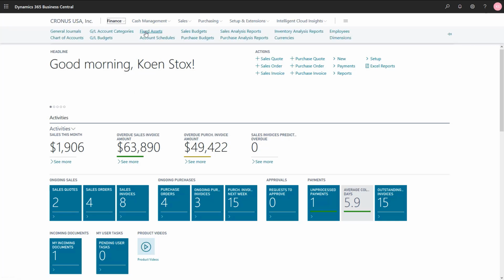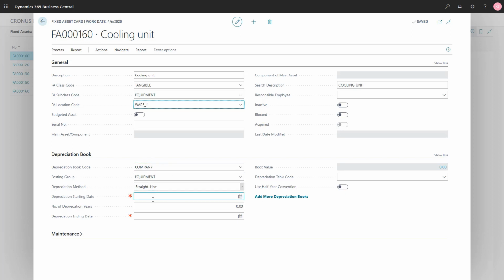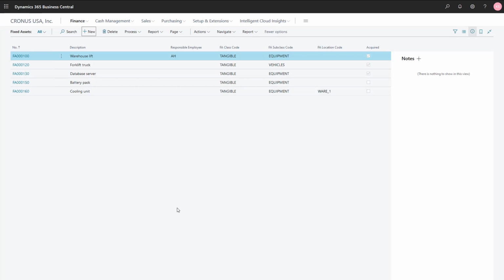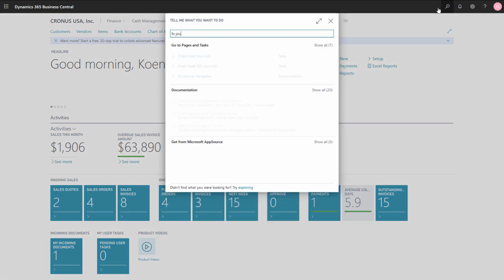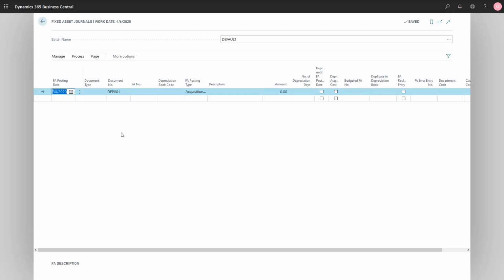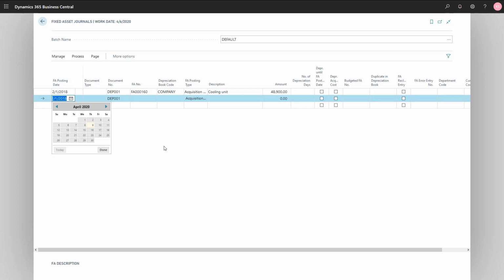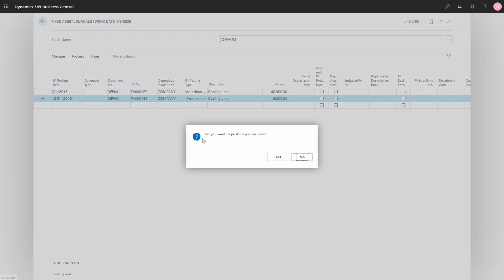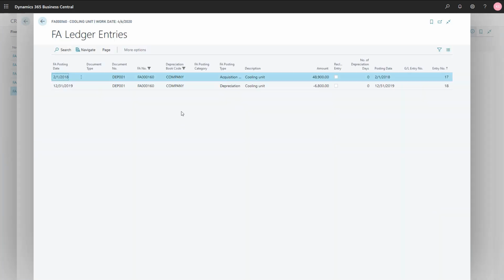Dynamics 365 Business Central - Post opening transaction in fixed asset journal